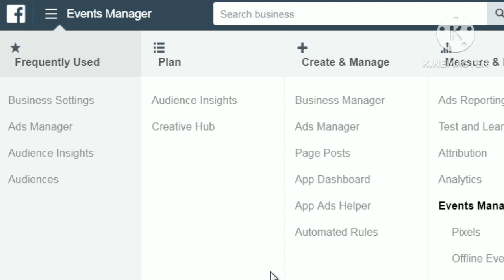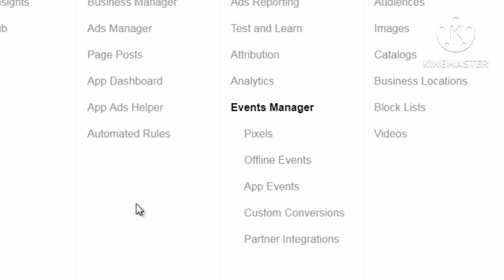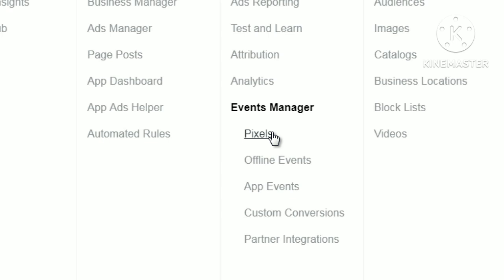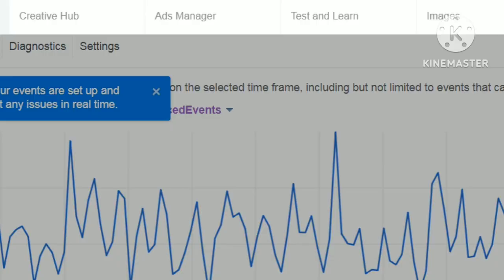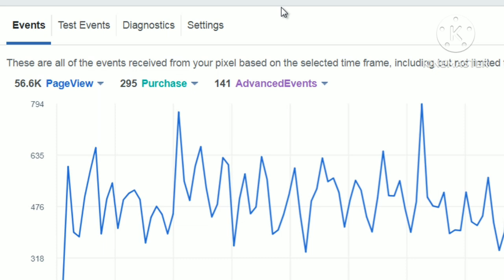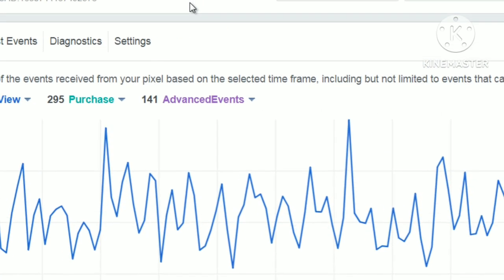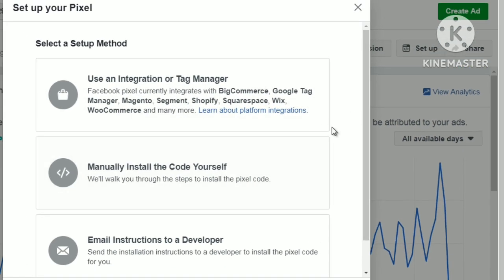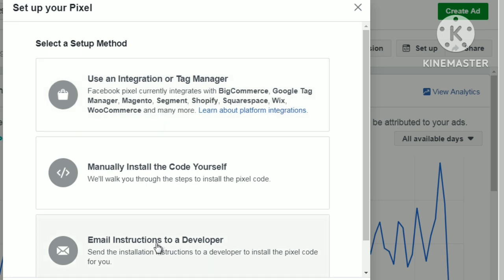How to Make Money on Facebook Part - 4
facebook aducation,
facebook education settings,
facebook education,
facebook education status,
facebook education status post,
facebook education settings problem,
facebook education not showing,
facebook education edit,
facebook education page,
facebook education get started,
facebook education category,
facebook education bhaiya,
facebook education add,
facebook achievement education,
facebook a education,
facebook went to college,
facebook creator education,
facebook creator education kya hota hai,
facebook creator education mane ki,
facebook e education add korbo kivabe,
facebook e education,
facebook add secondary school,
facebook in stream course,
facebook education bhail dj,
facebook education bhail dj gan,
facebook education ki,
facebook education ke bhai,
facebook education kya hai,
facebook par education kaise likhe,
facebook life event education,
facebook university,
facebook education mane ki,
facebook me education kaise kare,
education page on facebook,
open facebook education bhaiya,
facebook education page kya hai,
explore creator education facebook page,
facebook edit profile education,
facebook par education page kaise banaye,
creator education facebook page,
facebook profile creator education,
facebook page create education,
r/facebook science,
facebook school name problem,
facebook education se bhai,
creator education facebook setting,
facebook education mere bhai,
facebook education update,
facebook work and education not showing up,
how to know the id of facebook,
how to view your profile on facebook as someone else,
0.facebook iphone,
creator education facebook 2024,
creator education facebook 2025,
2nd account on facebook,
2nd profile on facebook,
2 facebook on iphone,
2 account in facebook,
facebook လူရှာနည်း,
facebook login report